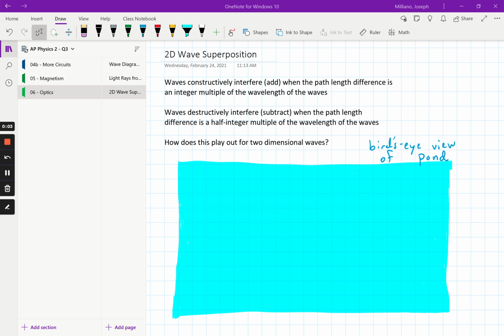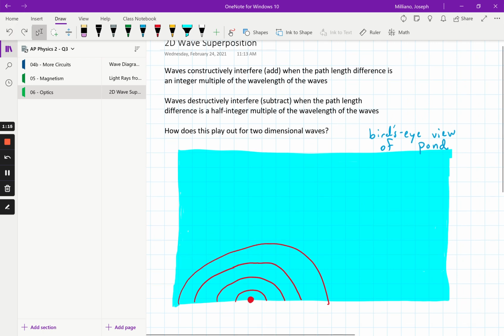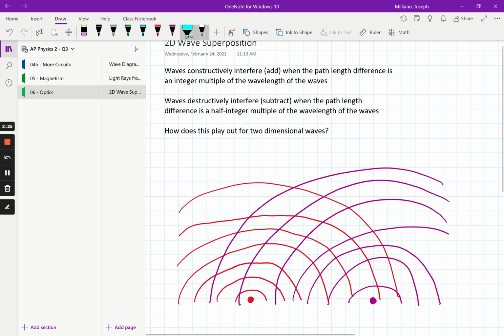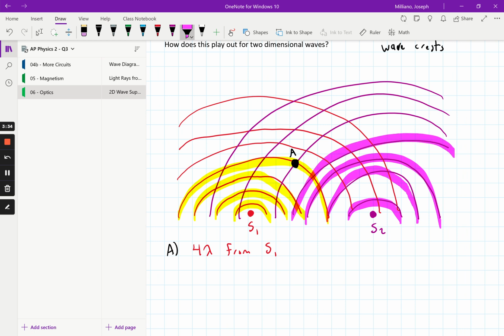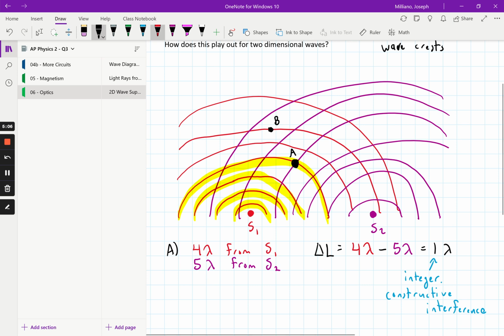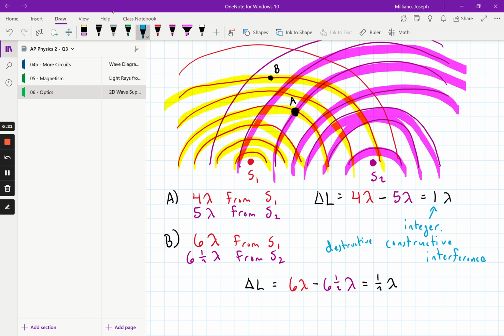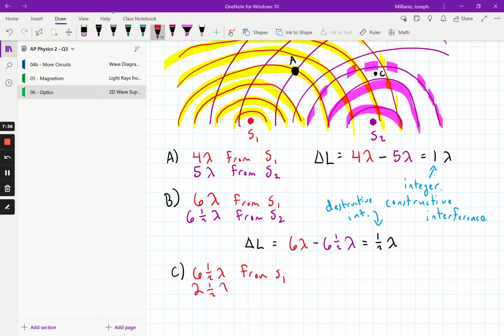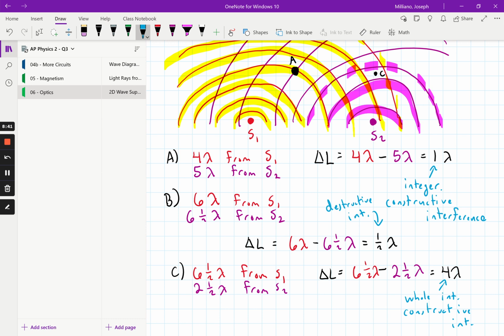15b - 2D Wave Interference